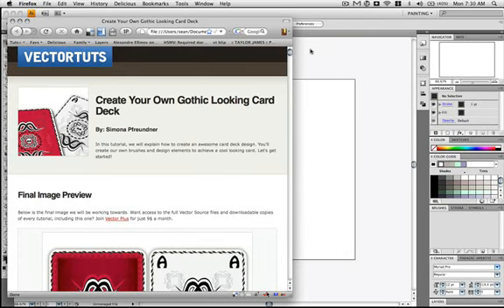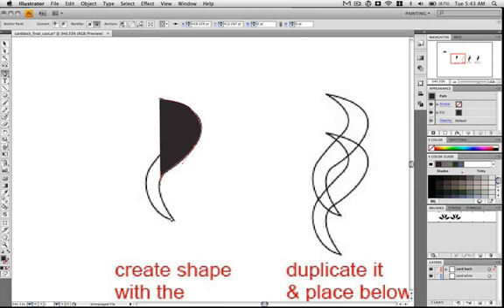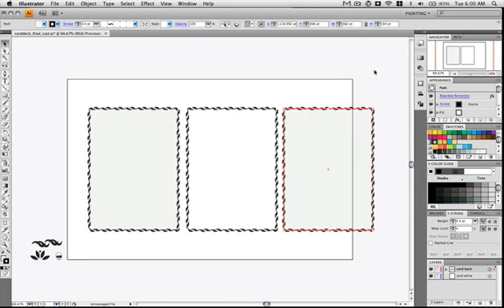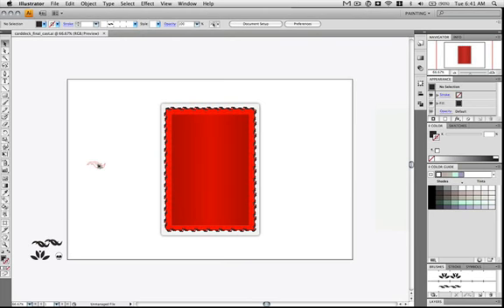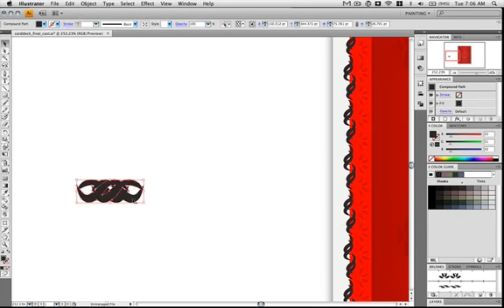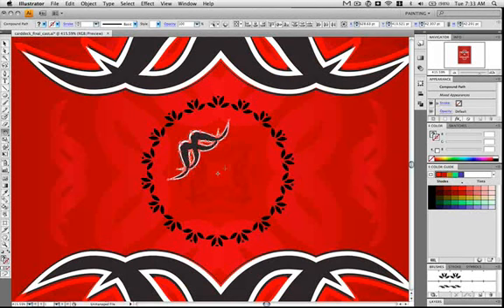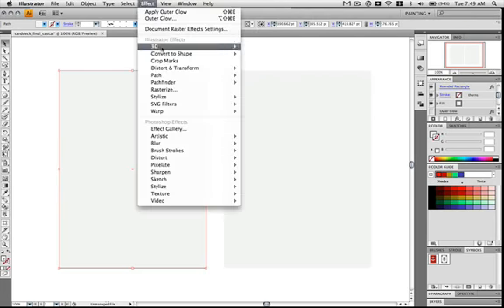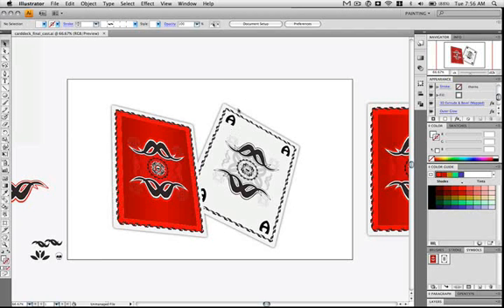Create Your Own Gothic Looking Card Deck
"In this tutorial, we will explain how to create an awesome card deck design. You'll create our own brushes and design elements to achieve a cool looking card. Let's get started!" - Simona Pfreundner* Screencast by Sean Hodge